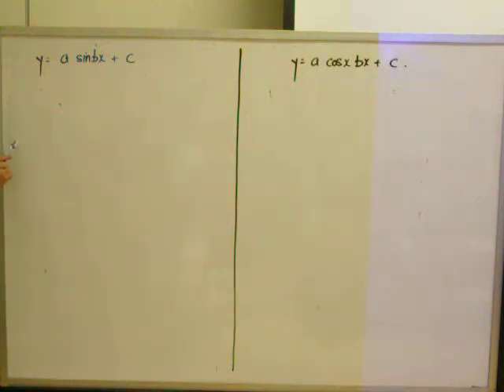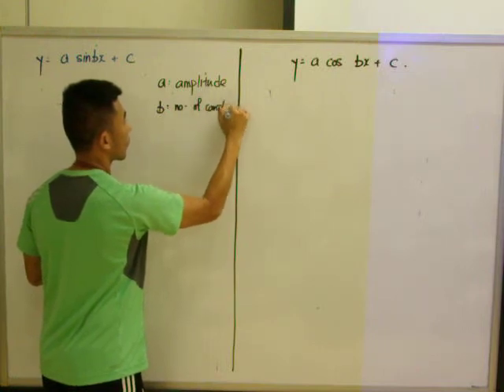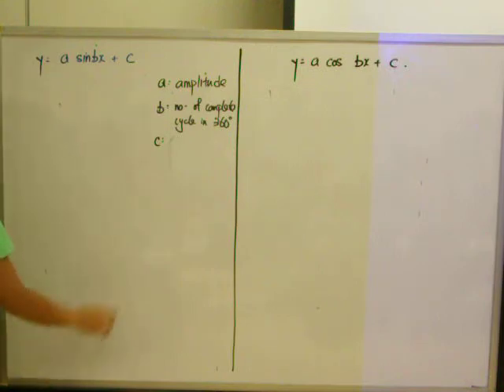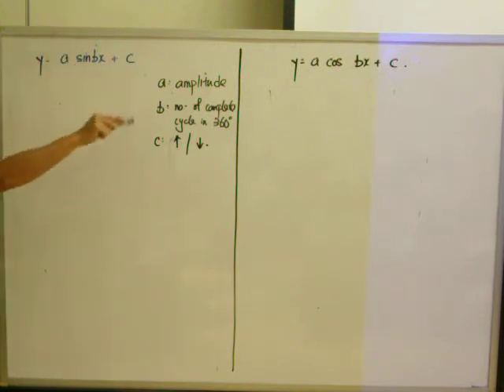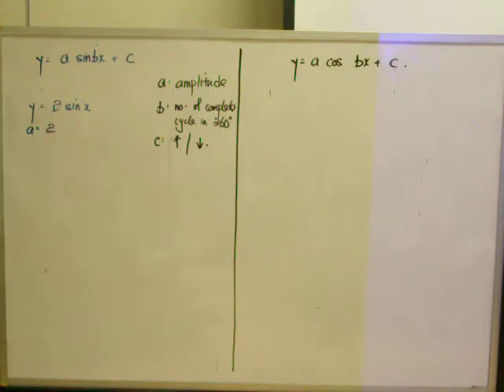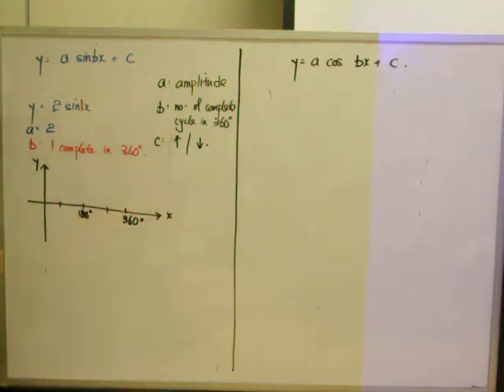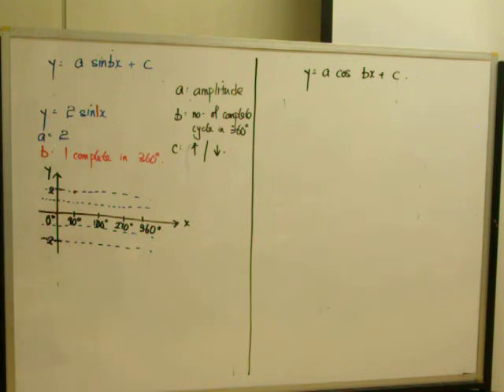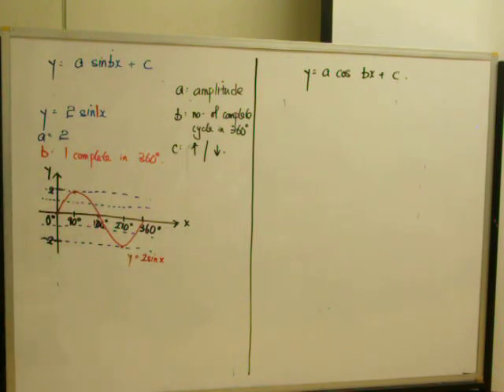24072018 Trigo Curve Sketching Eg 1